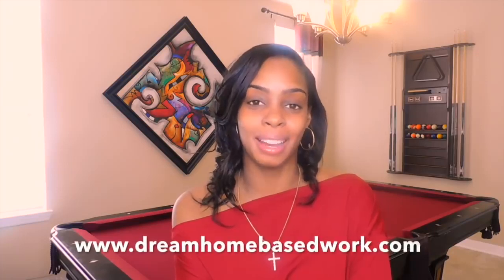Get Paid $8 $14 hr from Your Smartphone No Computer Needed